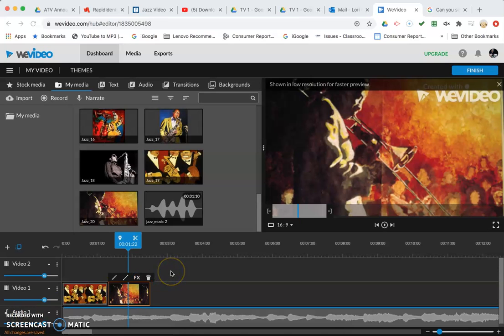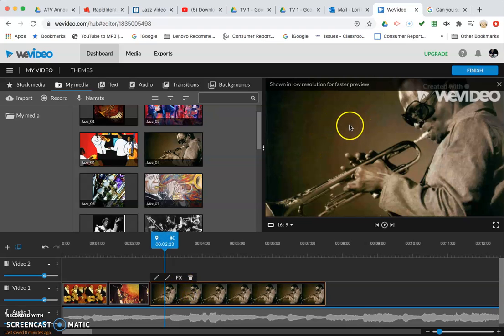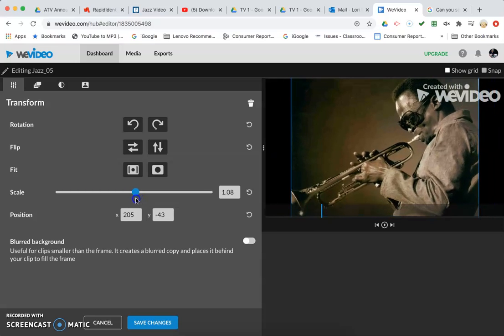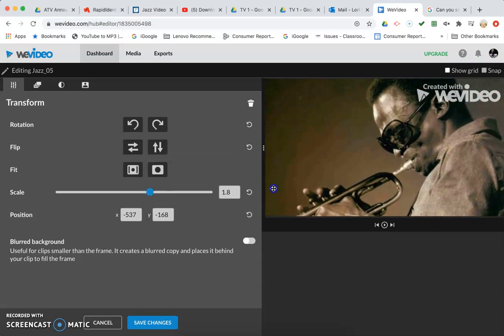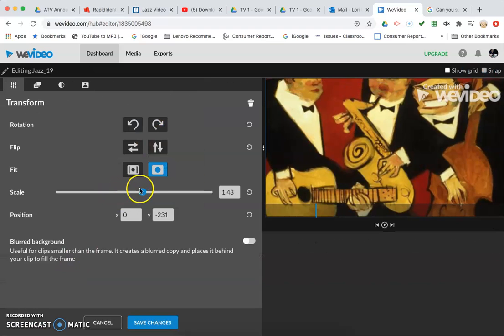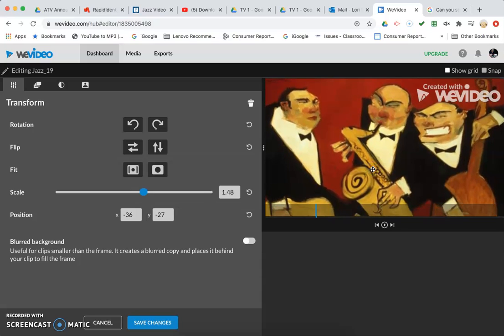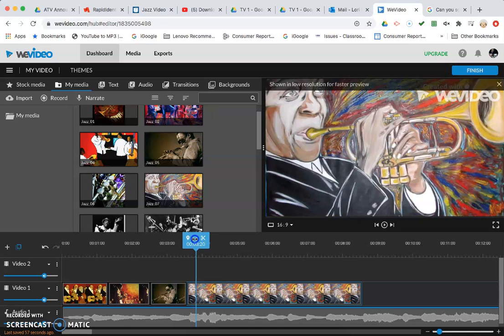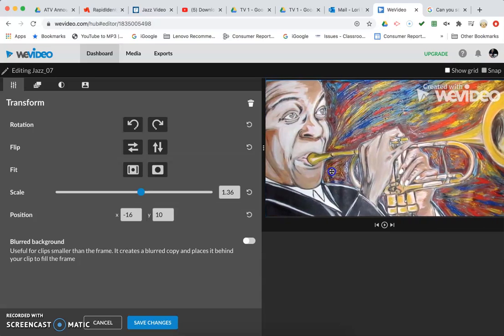Jazz Video Part 2 WeVideo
Jazz Video tutorial part 2 using WeVideo